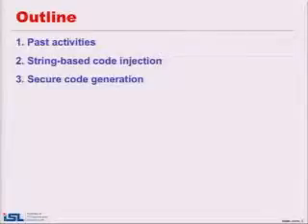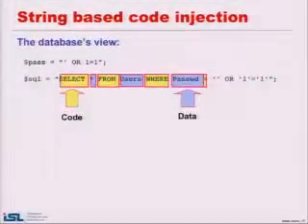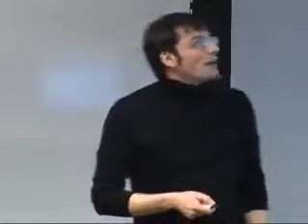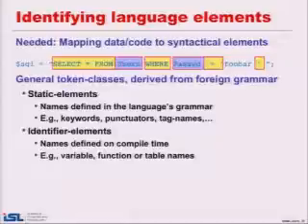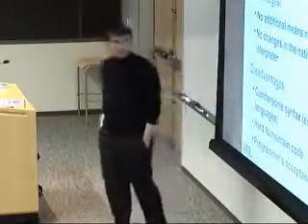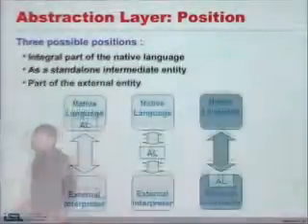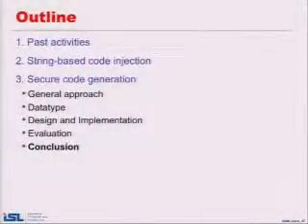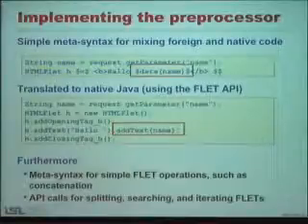Secure Code Generation for Web Applications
A large percentage of recent security problems, such as Cross-site Scripting or SQL injection, is caused by string-based code injection vulnerabilities. Most of these vulnerabilities exist because of implicit code creation through string serialization. Based on an analysis of the vulnerability classΓÇÖ underlying mechanisms, we propose a general approach to out?t modern programming languages with mandatory means for explicit and secure code generation which provide strict separation between data and code. Using an exemplified implementation for the languages Java and HTML/JavaScript respectively, we show how our approach can be realized and enforced.